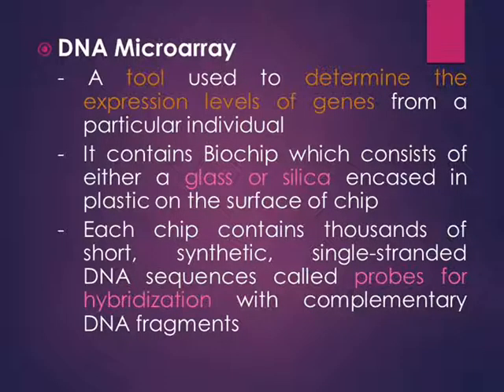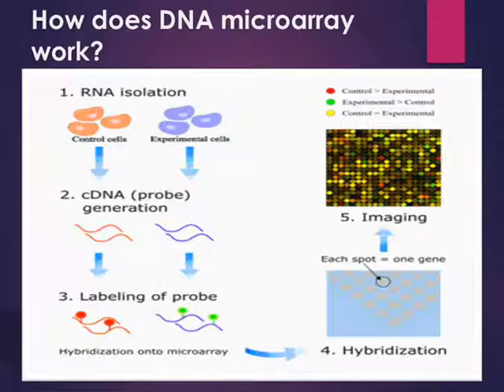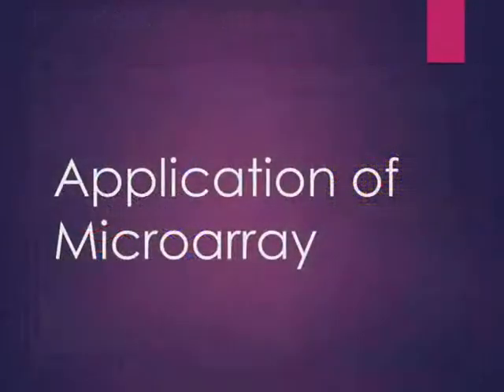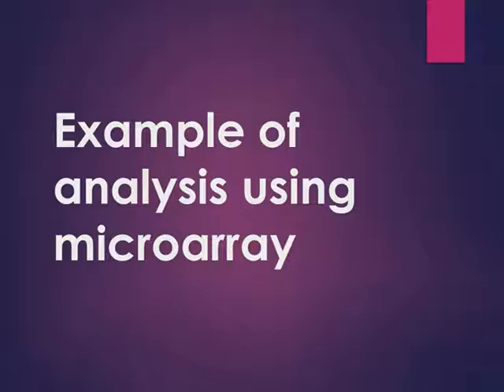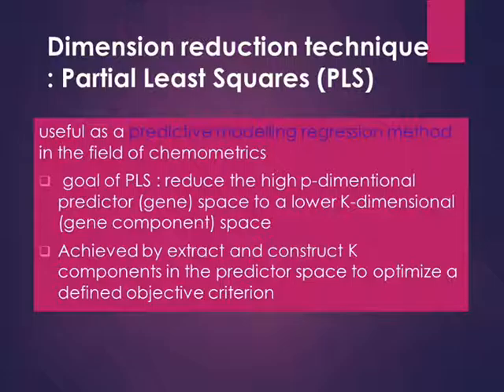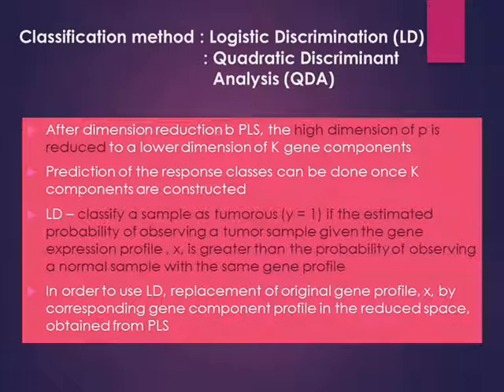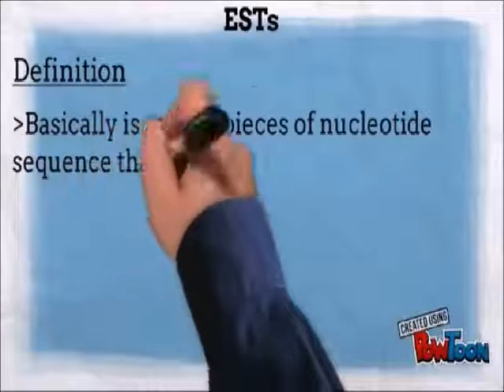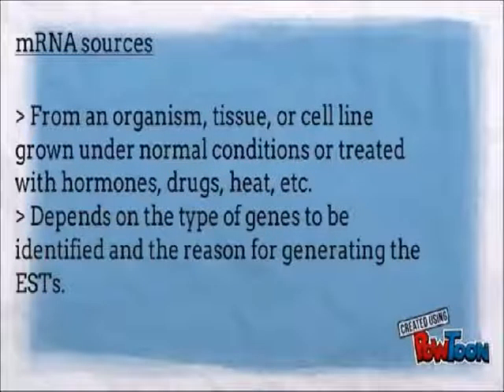Group 2 SubGroup 1 Microarray&ESTvideo